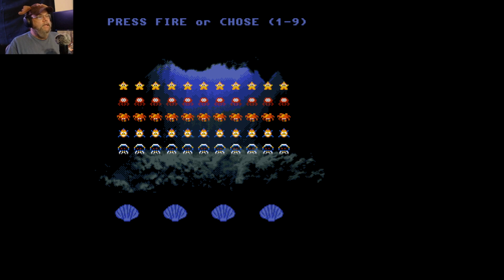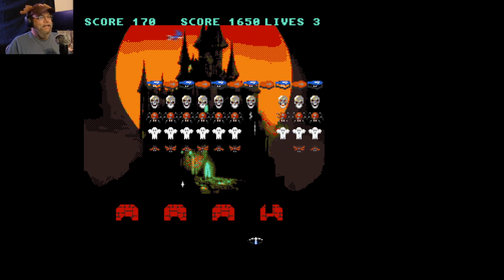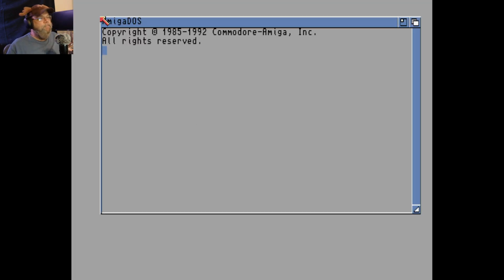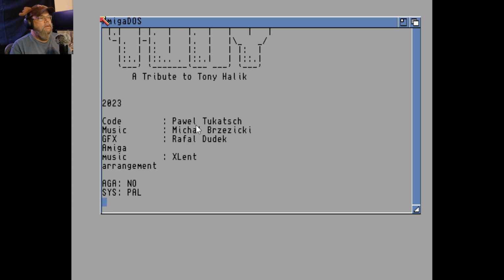New Games for your Amiga Part 24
The Amiga is a family of personal computers introduced by Commodore in 1985. The original model is one of a number of computers with 16- or 32-bit processors, 256 KB or more of RAM, mouse-based GUIs, and significantly improved graphics and audio compared to previous 8-bit systems

Games